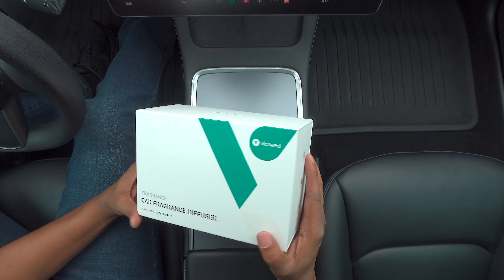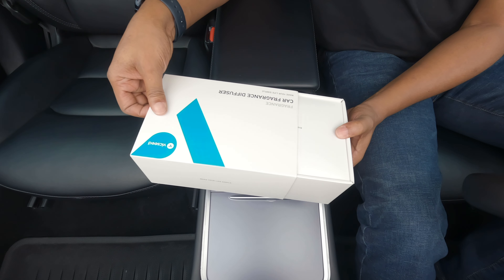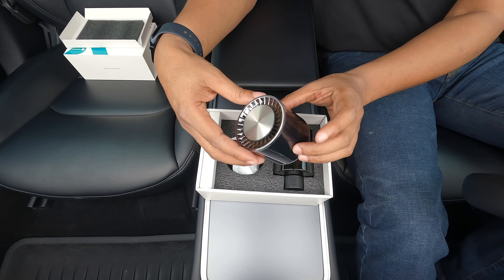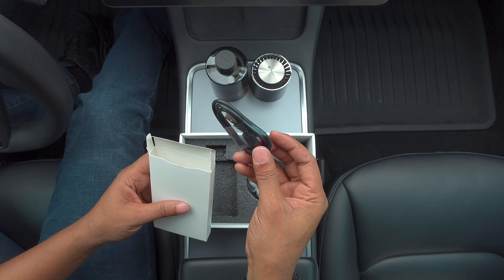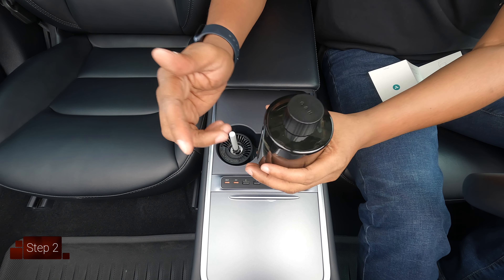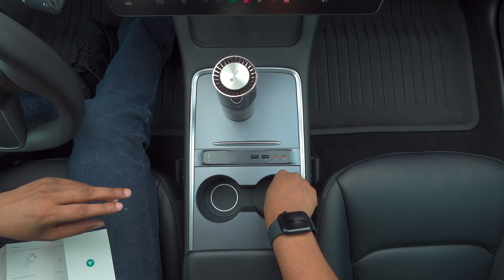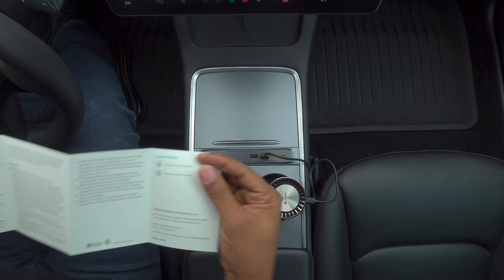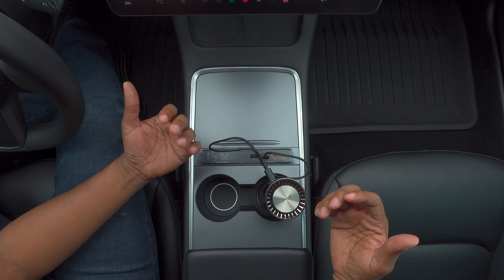Vicseed Long-Lasting AI Fragrance Diffuser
🌞 In search of an Air Freshener that lasts a long time and is somewhat smart? Look no further. 🌞

⚡️ This is the perfect blend of tech and freshness in your Tesla or any other vehicle. Most air fresheners do not last long and it could become costly to keep your car fresh. Automatically shutting off when you are not in the car is a game changer and will extend your freshness before buying another 160mL bottle. Enjoy the video!

🌟 Featured @Vicseed Product:
- Car Air Freshener

🛒 Product Links:
-VICSEED Auto On/Off Car Air Freshener
Start date: Jan 29, 2024
End date: Feb 28, 2024 (EXPIRED)

🛒 Refill Links:
160ML Ocean Scent
160ML Premium Cologne Scent

📌 Timestamps:
00:00 Introduction
00:38 Unboxing
03:20 Installation: Step 1
03:42 Installation: Step 2
03:56 Installation: Step 3
04:28 Installation: Step 4
05:05  Features Overview
06:25 Testing Auto On/Off Feature
07:30 Closing Statement